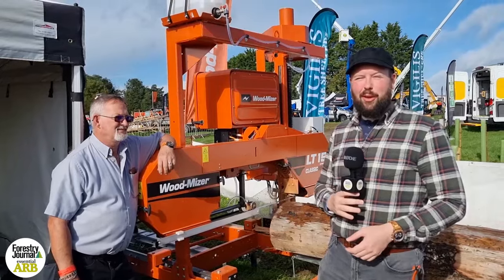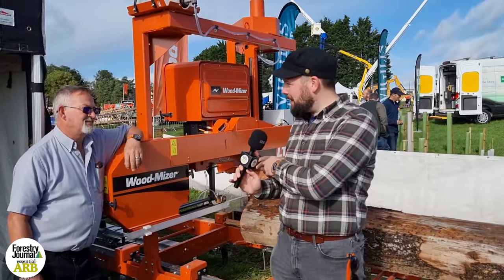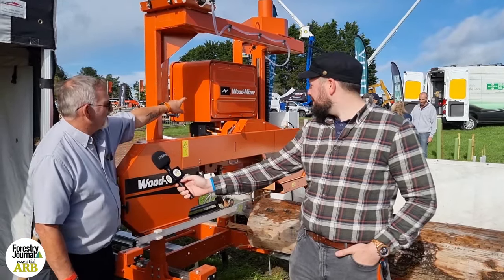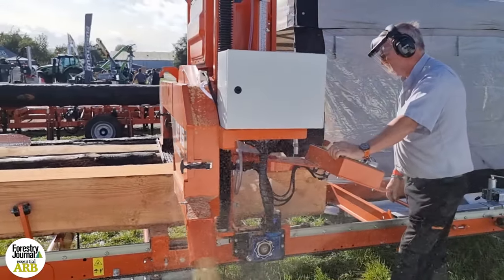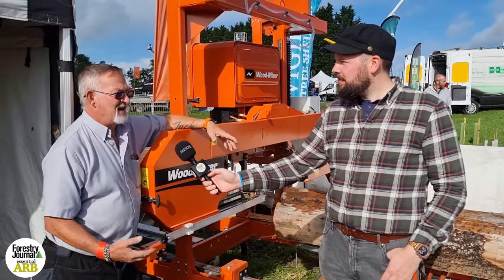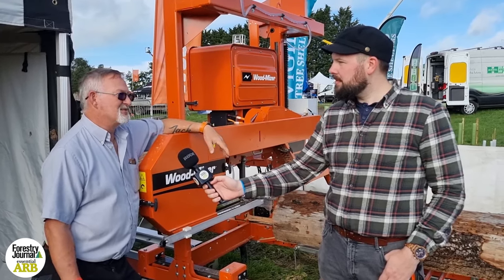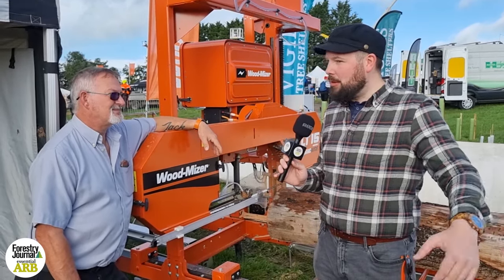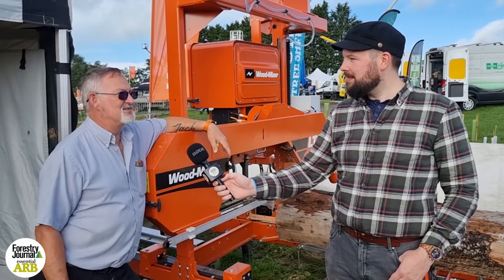Wood-Mizer's battery-powered sawmill - is it the future?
The battery-powered LT15 Wide sawmill, unveiled earlier this year, is an industry first and the prototype brought along to the recent Confor Woodland Show is the only one in the UK.

We got the chance to see the mill in action and to find out why Wood-Mizer is investing in battery-powered technology.